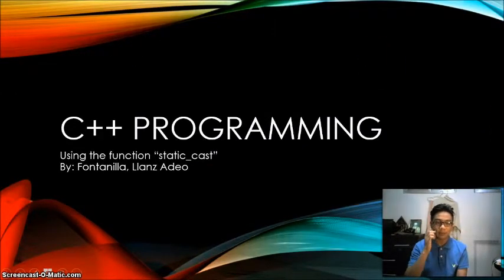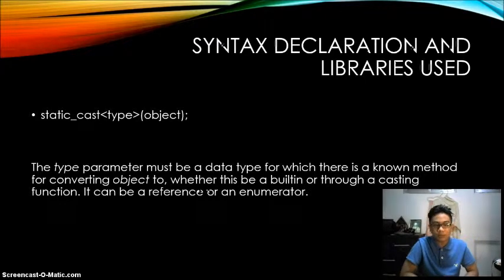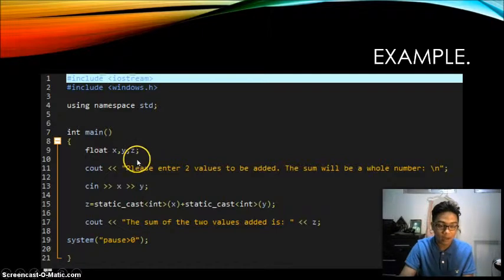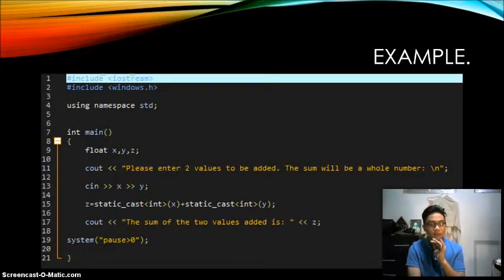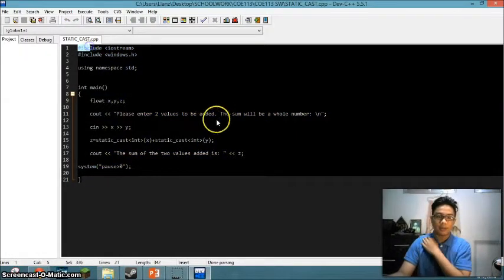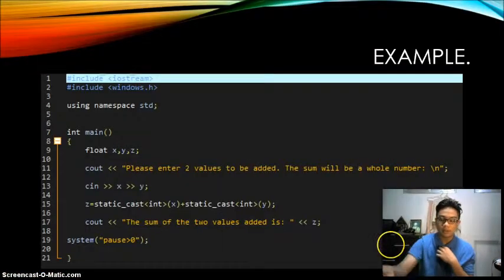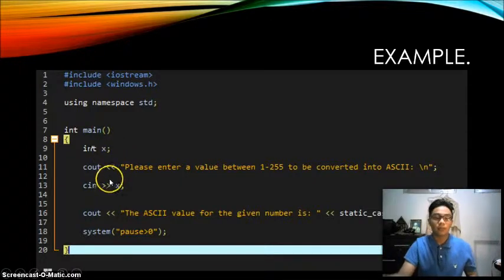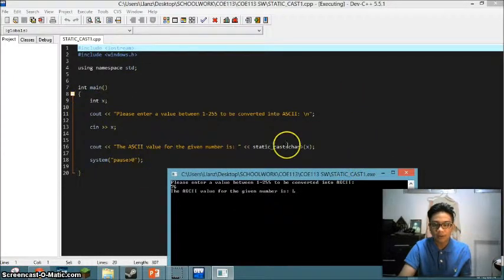How to use statc_cast in C++